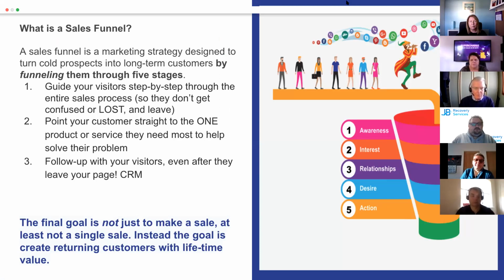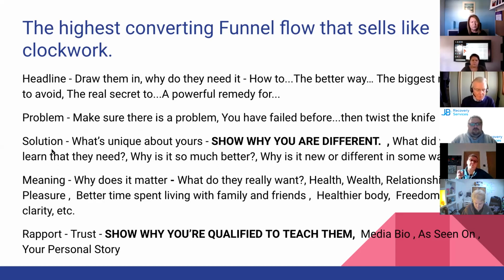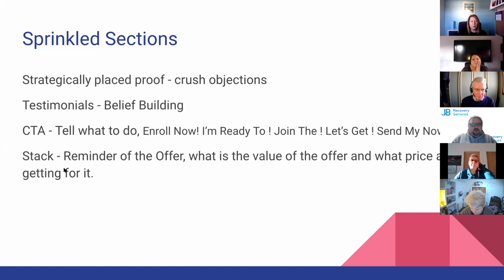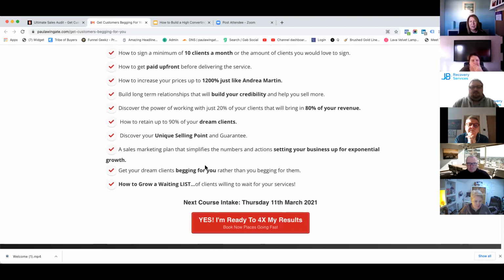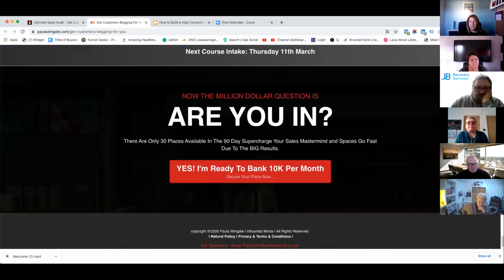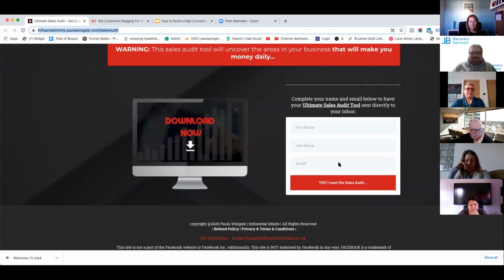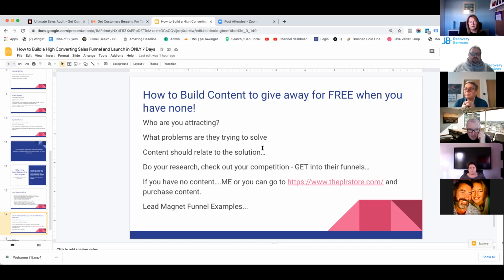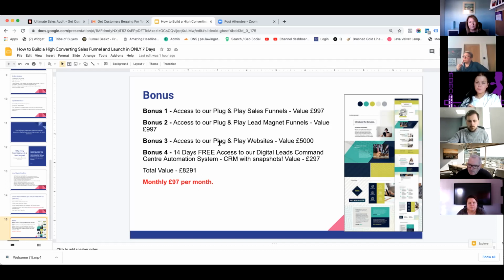How to Build a High Converting Sales Funnel & Launch in ONLY 7 Days